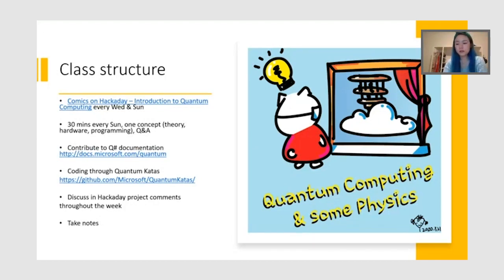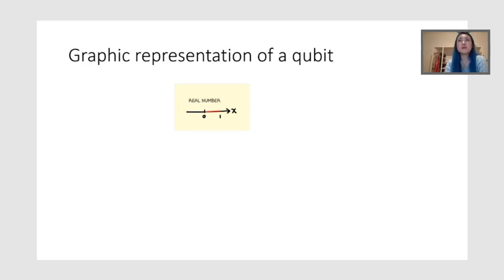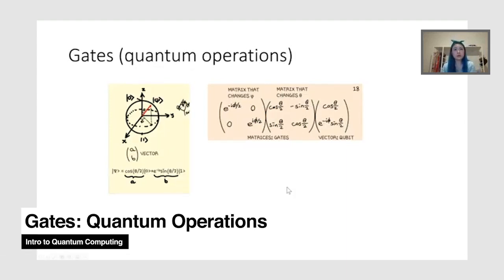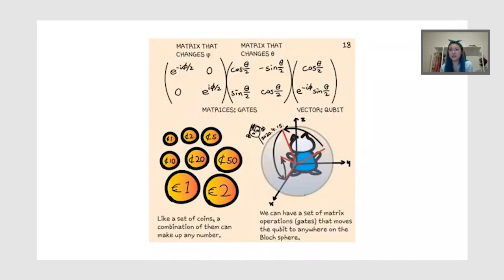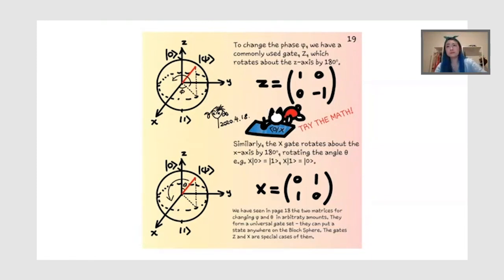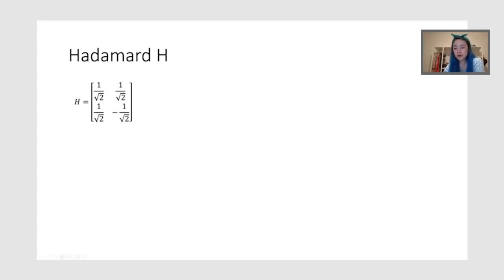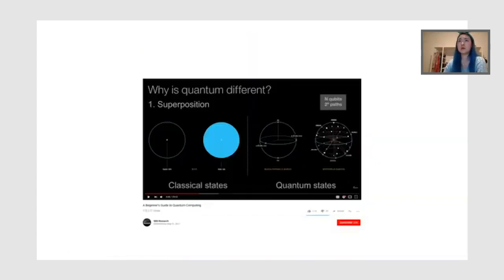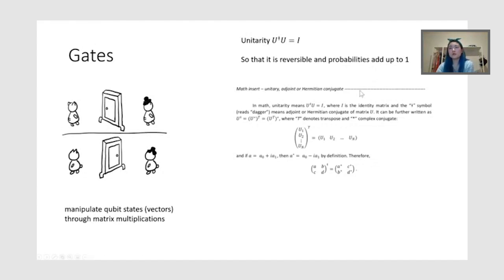HackadayU: Intro to Quantum Computing - Gates Class 4.1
This is Gates Class 4.1 (previously Class 4) in the Quantum Computing series taught by Dr. Kitty Yeung.

0:00 Welcome
0:39 Recap: Past Concepts
5:39 Bloch Sphere
6:36 Gates: Quantum Operations
9:59 Pauli Gates
13:06 Hadamard (H) Gates